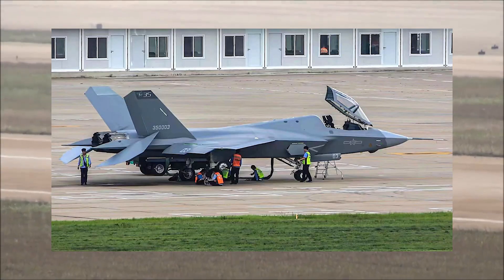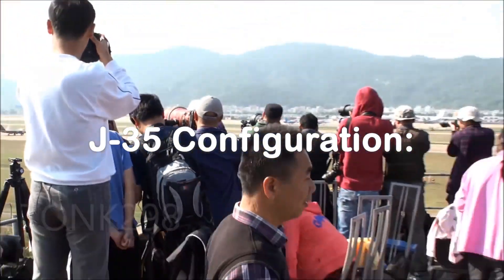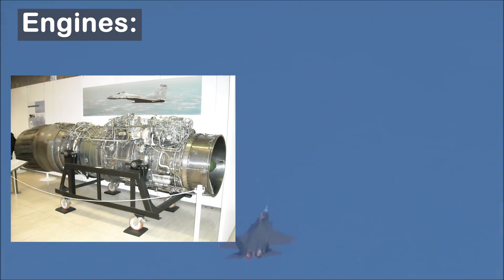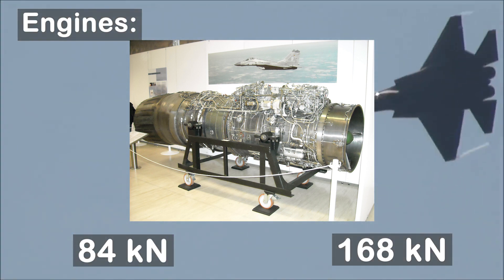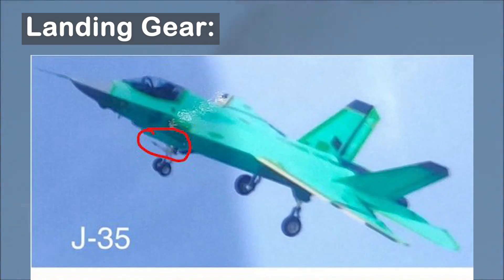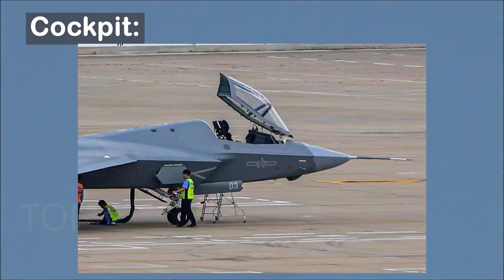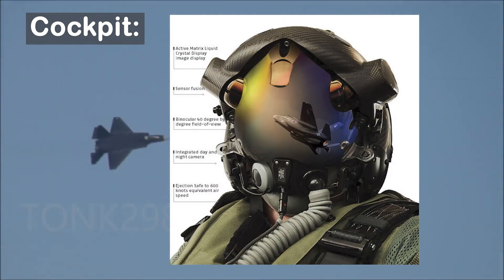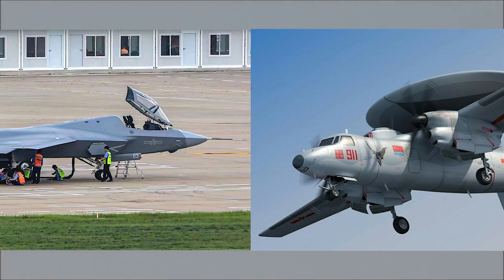J35 China Stealth Fighter - What We Know So Far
‘Battle Of 35s’: US F-35 Or China’s J-35 Stealth Aircraft, A Battle Of Equals Or Comparing Apples With Oranges?

The first high-resolution images of China’s fifth-generation J-35 stealth aircraft took social media by storm not so recently, with aviation enthusiasts comparing it with the US F-35 aircraft.